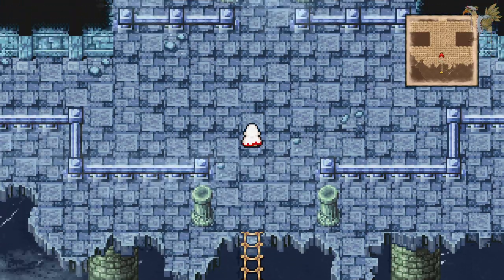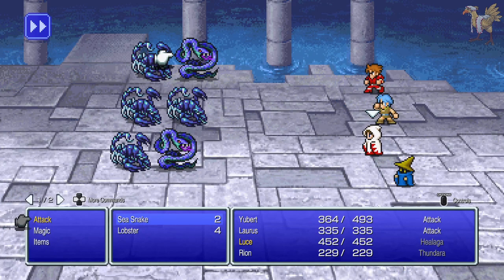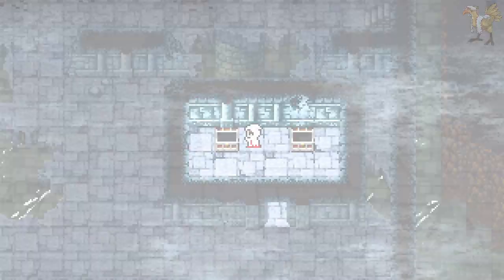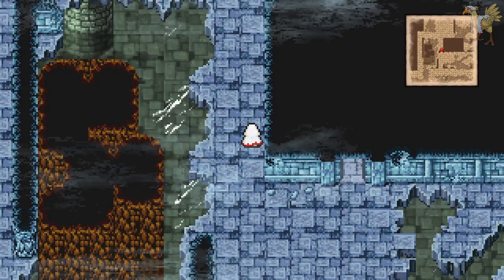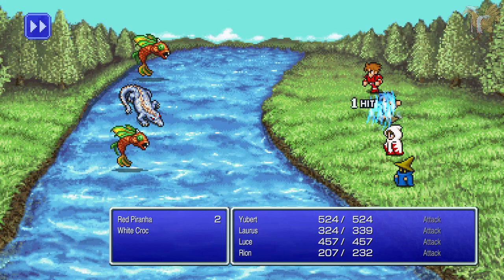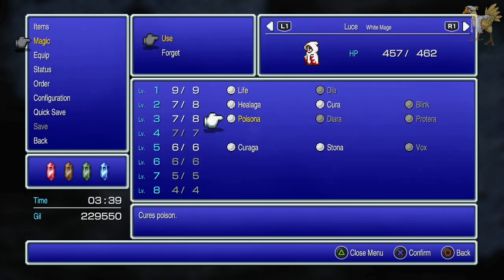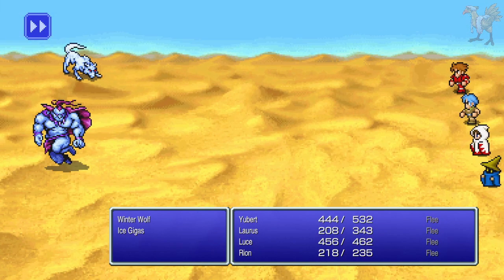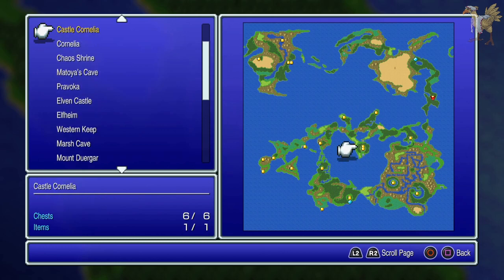Final Fantasy Randomiser: FF1-EP7: Seafood Temple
A deep dive to take on another of the four fiends at the bottom of the ocean.